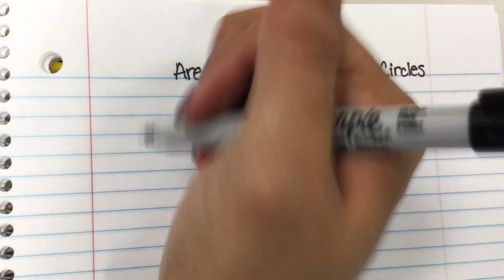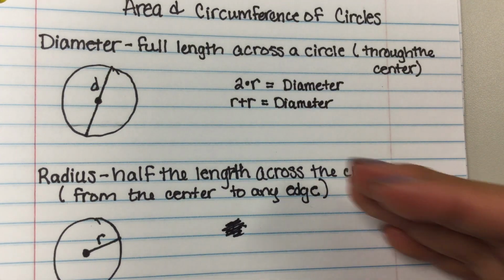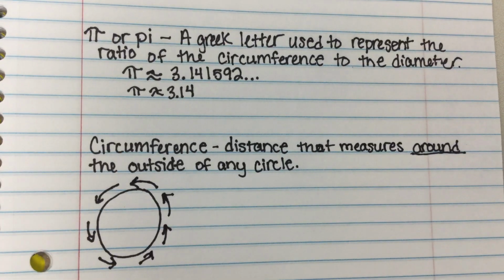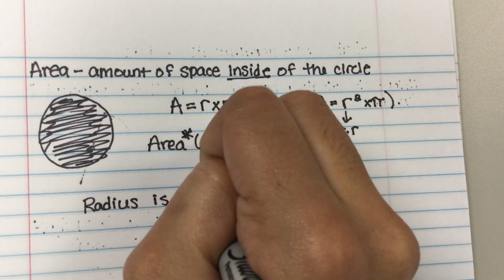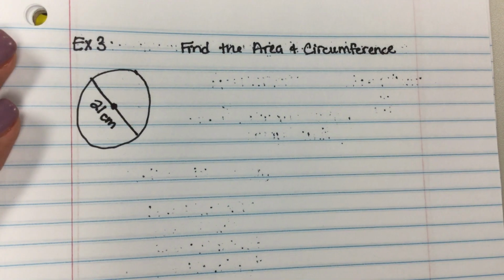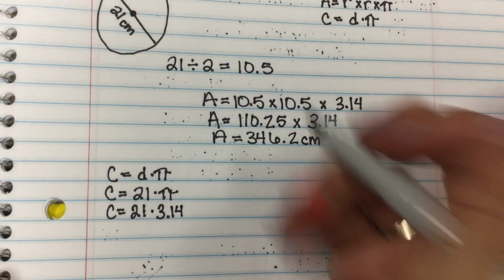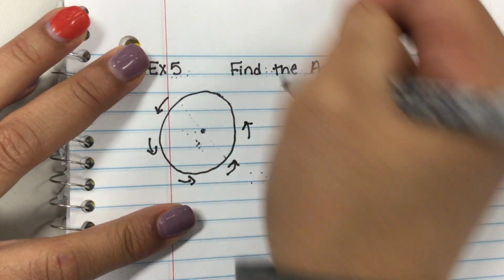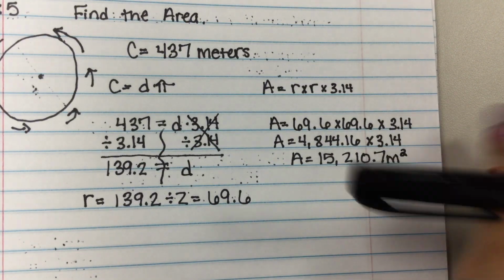Area and Circumference of Circles Notes